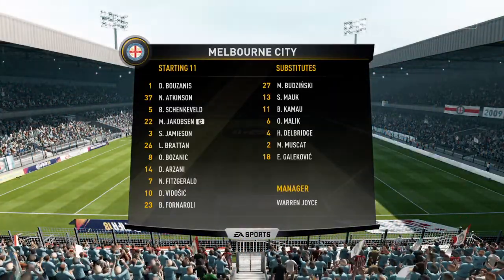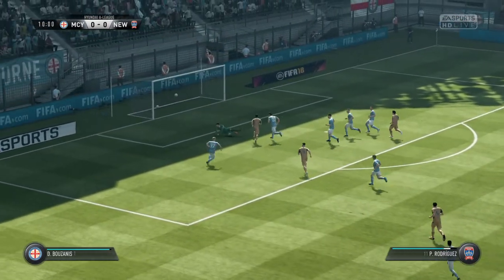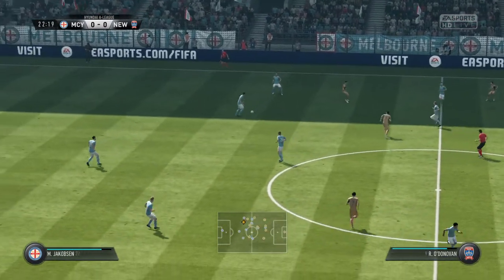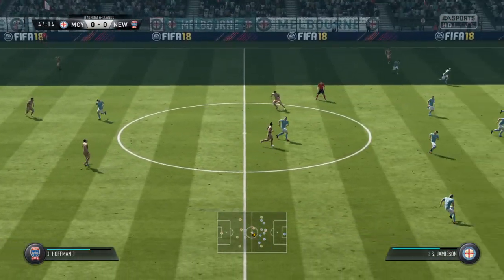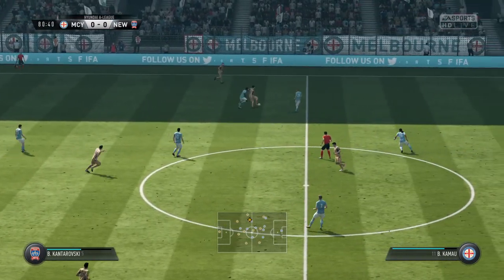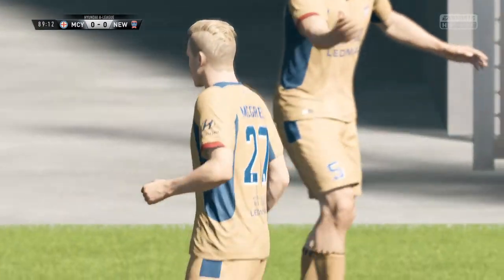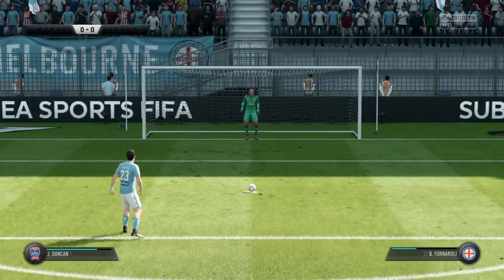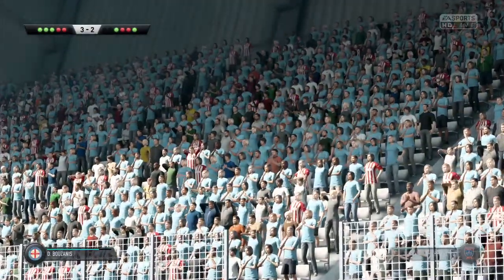FIFA 18 | Melbourne City vs Newcastle Jets | Australia FFA Cup | Gameplay HD